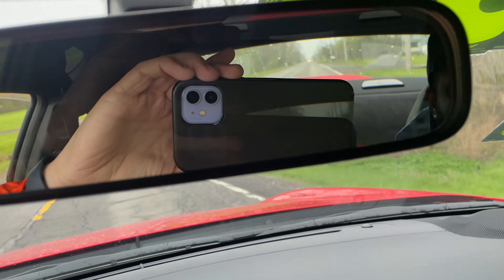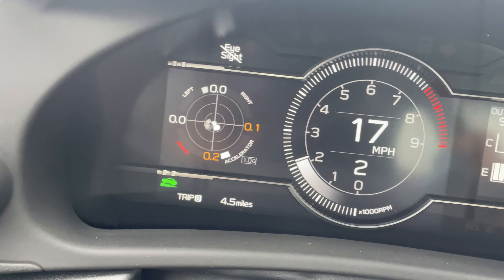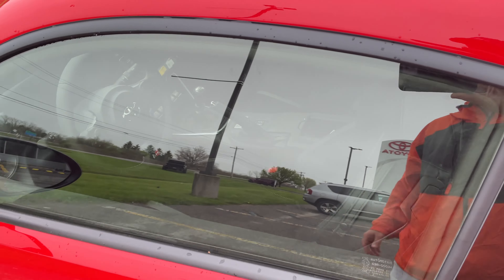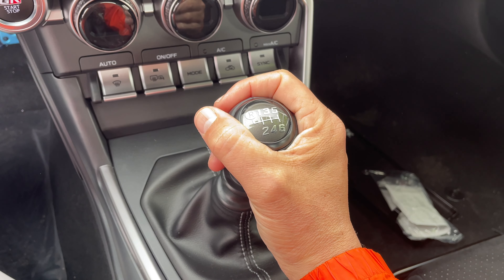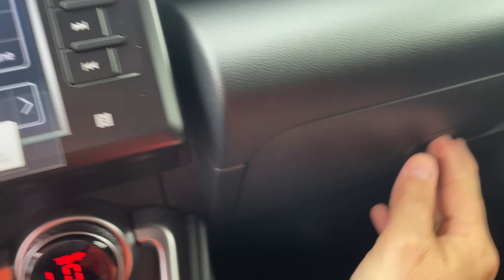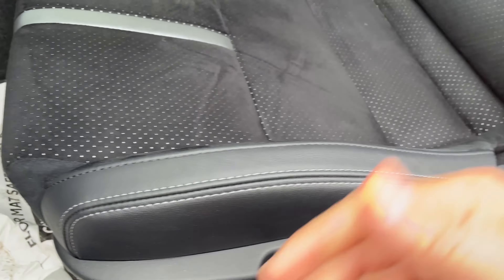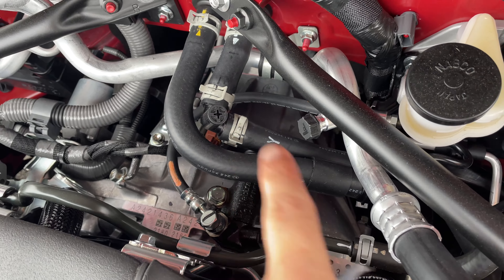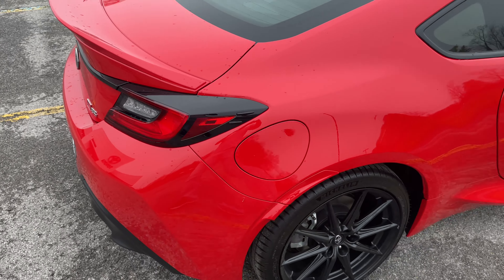Is The 2024 Toyota GR-86 a 2 or 4 Passenger Sports Car?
I wish more cars had stick shift functionality. This was exciting and fun to drive.